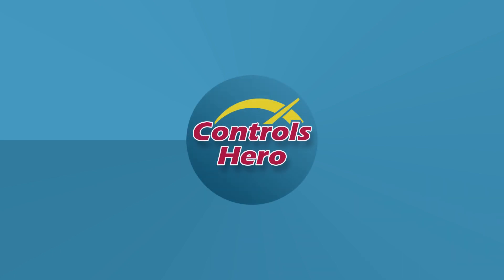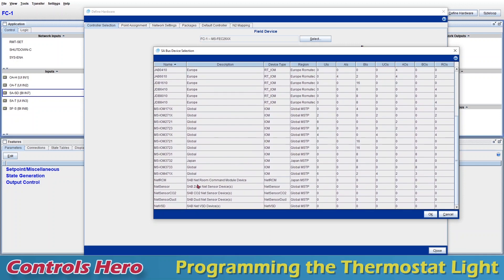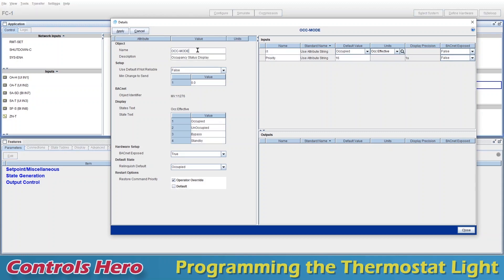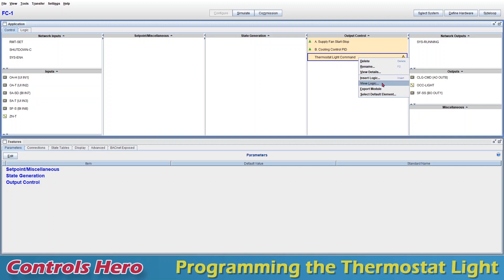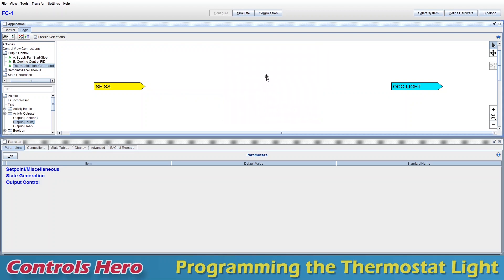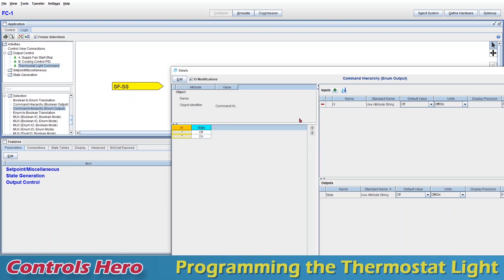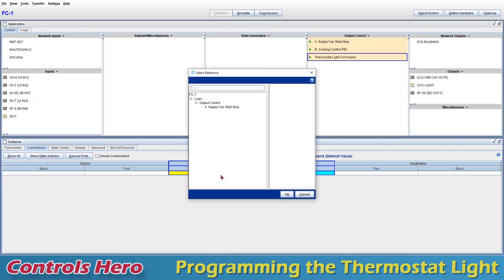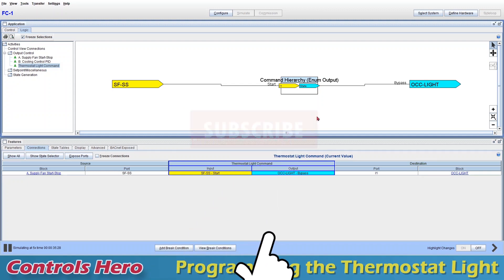Programming the TSTAT Light in CCT. Johnson Controls Metasys Tutorial.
This video tutorial explains how to program and turn On and Off the Warmer/Cooler Adjust thermostat in Johnson Controls CCT (Controller Configuration Tool). These thermostats are commonly used in FEC, VMA, and FAC controllers.

This is a very common question when you are working on a custom application, so this quick training should help out.